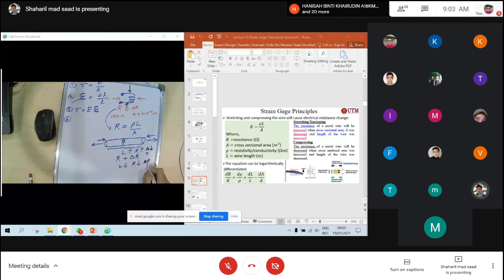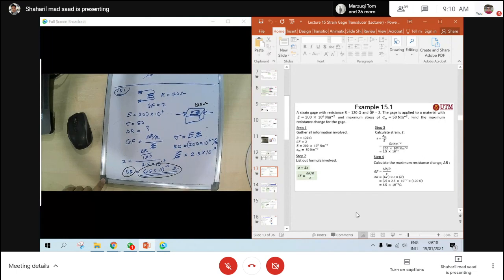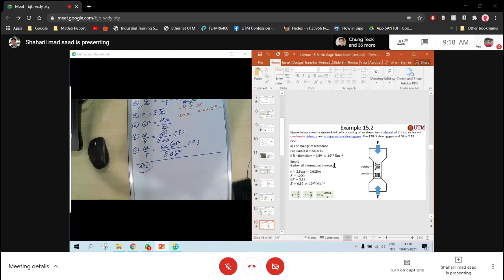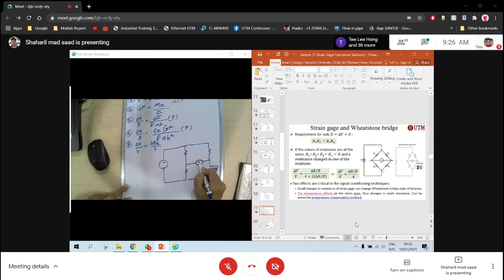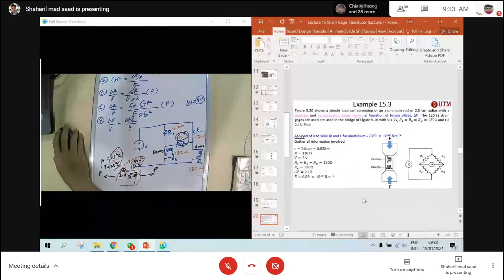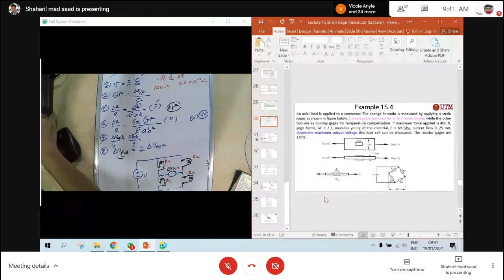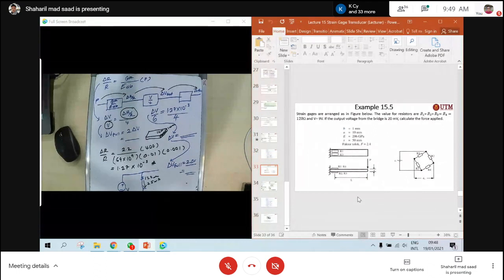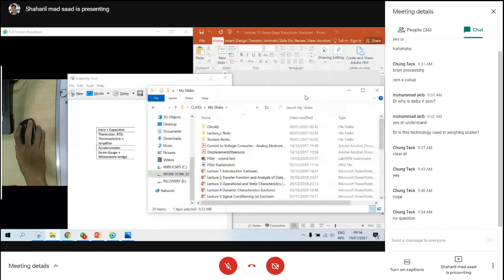IT 19 JAN - Strain Gage Transducer